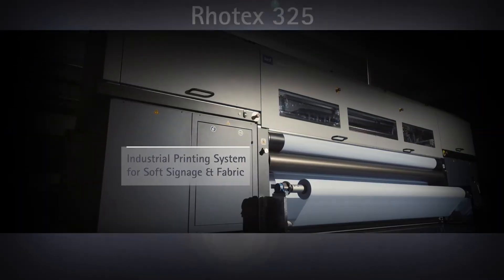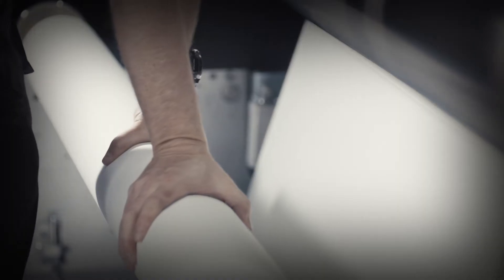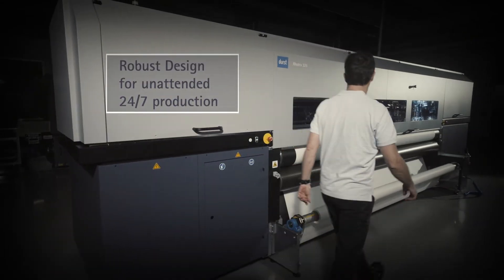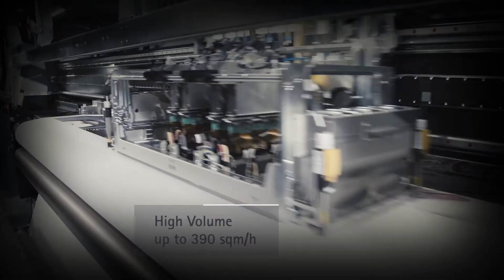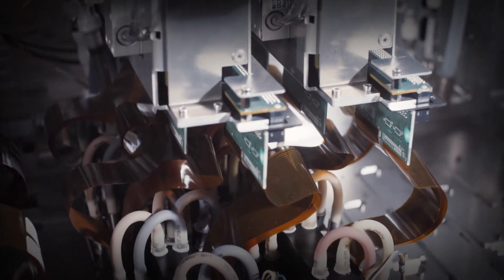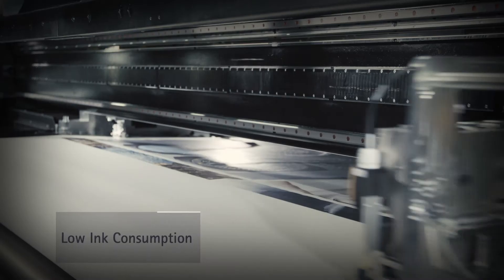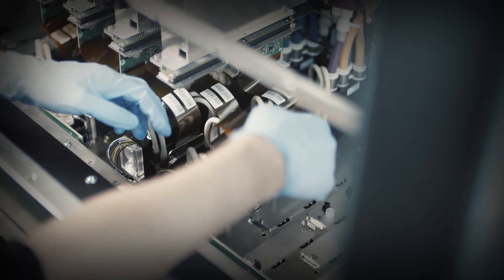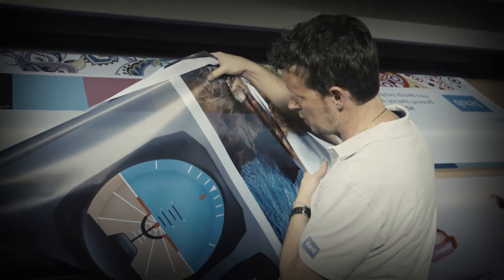Durst Rhotex 325 - Direct-to-Textile and Transfer Paper Printing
Durst Rhotex 325: A new industrial printing system with a print width of 3.2 m for the area of soft signage. It allows environmentally friendly textile applications based on Durst Water Technology and delivers productivity of up to 390 m2/hour through either direct-to-textile printing or printing on transfer paper. The Rhotex 325 can be equipped with jumbo rolls to handle large print jobs and for unattended production, and also offers remote control and analytics functions to ensure continuous uptime.